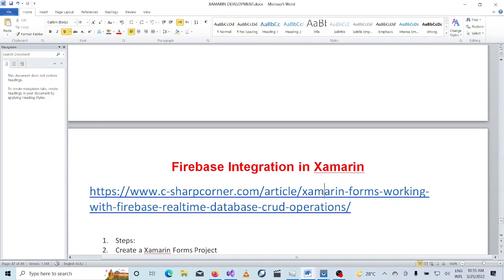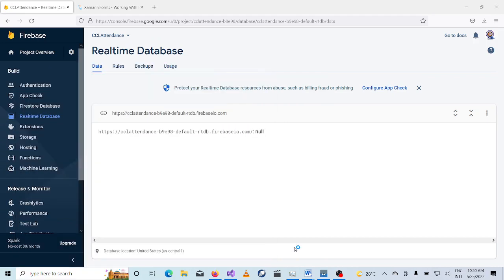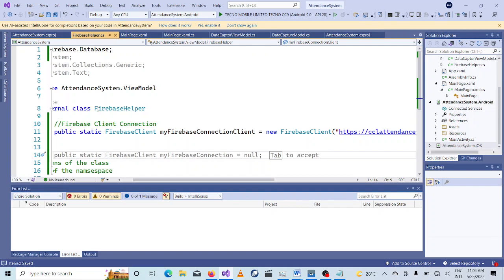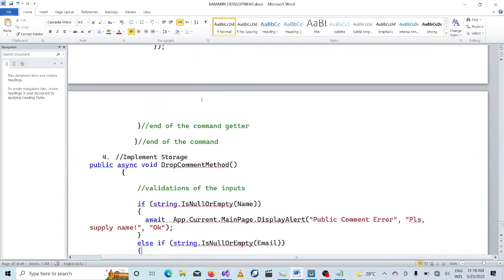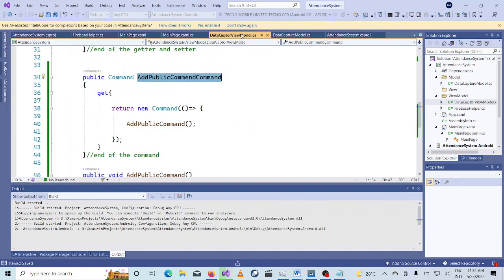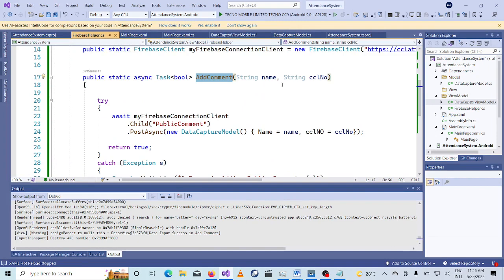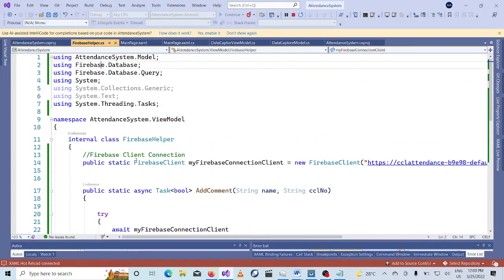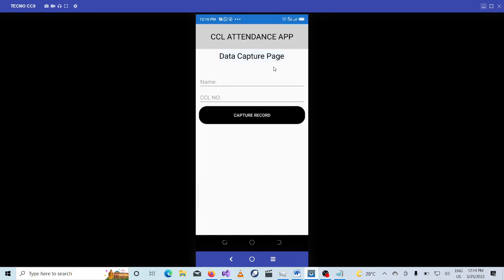Firebase Integration In a Xamarin Project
This video teaches how Firebase can be Integrated into the Xamarin Project, connect to the Firebase client and save data into the database child